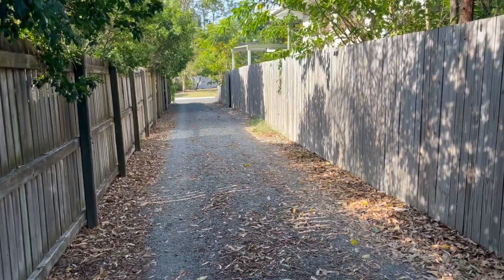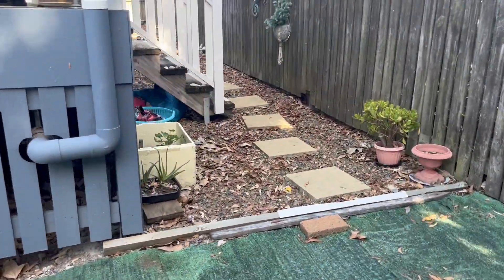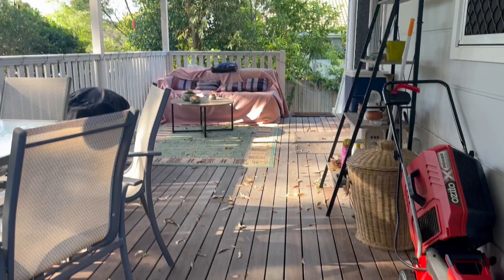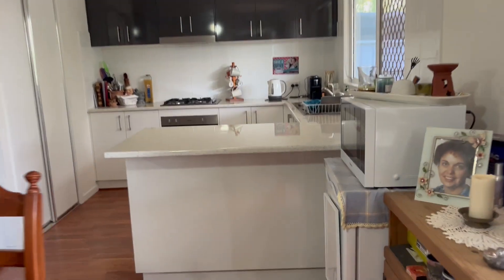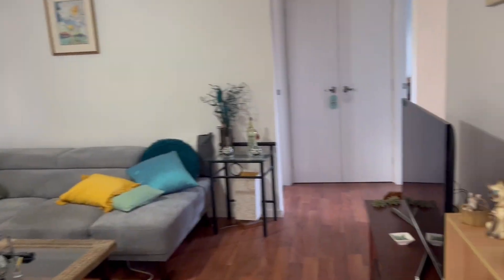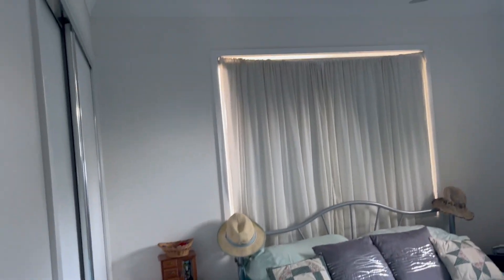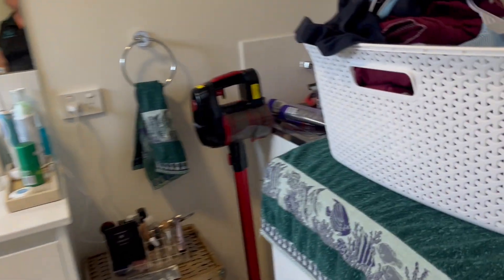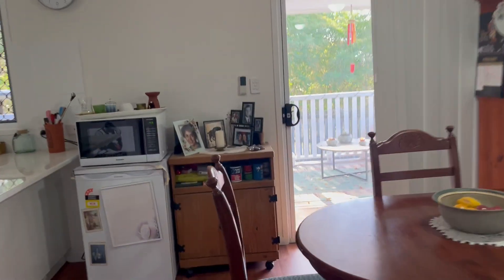36a Rellam Rd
2 nd Dwelling Granny Flat